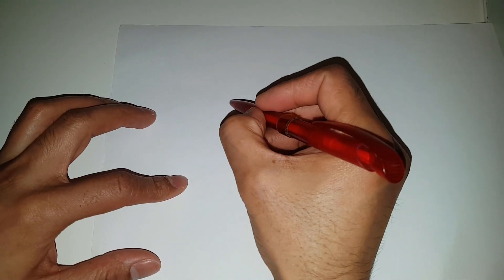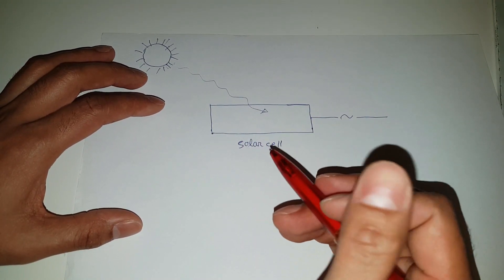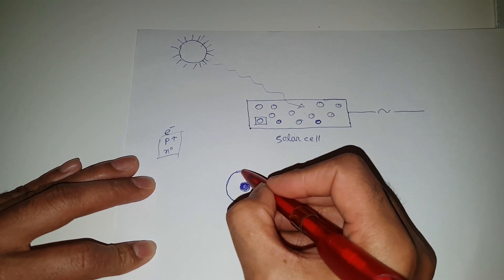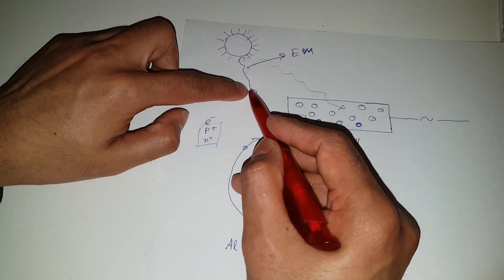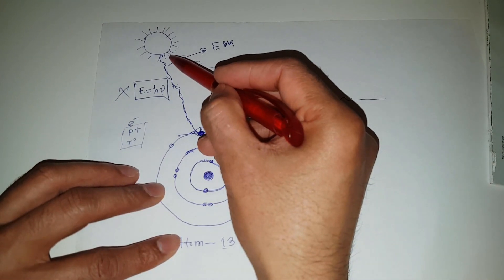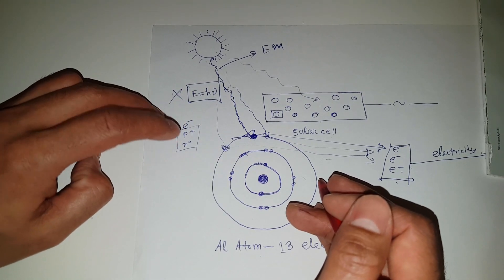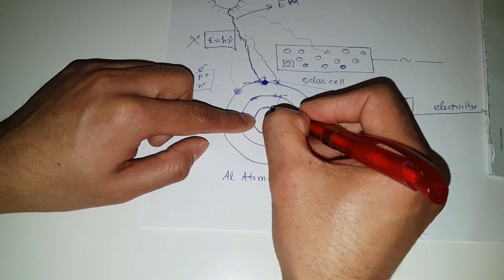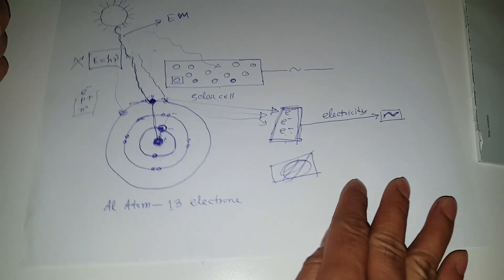How Solar Panels Turn Sunlight into Electricity | Photoelectric Effect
The basic principle of a solar cell is based on the photoelectric effect. A photovoltaic cell is consist of some compound materials which have a complex material structure. This video is about to give a solid idea of How Solar Panels Turn Sunlight into Electricity.

The basic principle of a solar panel is simple. Solar radiation emits a lot of energy so-called electromagnetic radiation as light. The light consists of photons that have a certain amount of energy. When materials such as metal absorb radiate energy in the form of light or other electromagnetic radiations, electrons are expelled from the metal and phenomena are known as the photoelectric effect. Electromagnetic radiation from the sun contains a certain amount of energy which can be calculated by E=hv where h is Max-Planck constant and v is the radiation frequency. This energy is partially absorbed by electrons in the photovoltaic cell atoms and the electrons are excited by absorbing the sunlight. Those excited electrons set themselves free of atom so-called free electrons. A lot of free electrons make an electron cloud and they are collected from the solar cell and flow through semiconductor instruments to get electricity.

The inner shell electrons are tightly bonded with a nucleus and outer shell electrons are loosely bonded. As a result, the outer shell electrons are kicked out from the atom which plays a role as electric current.